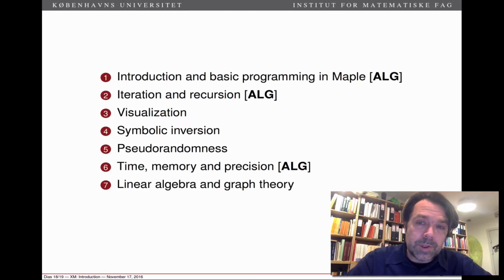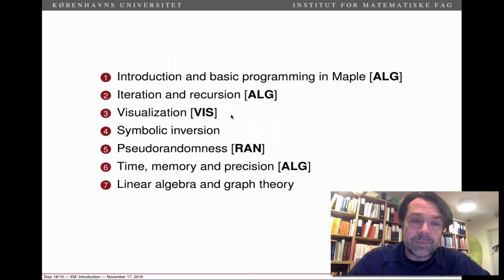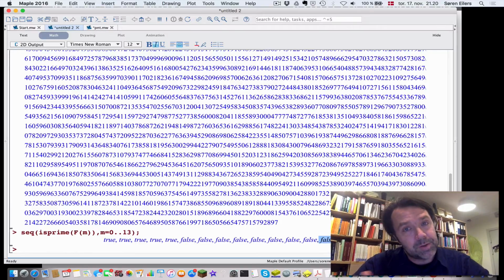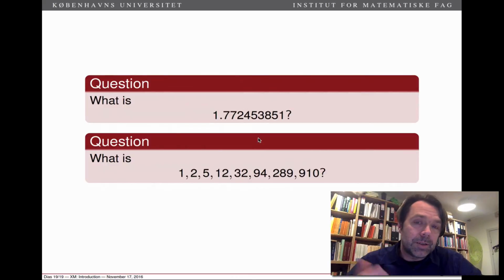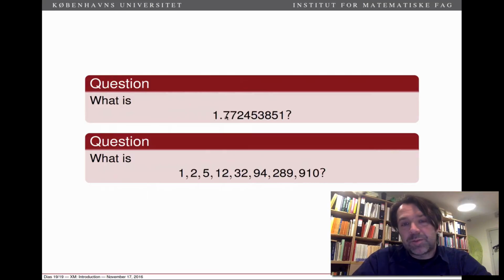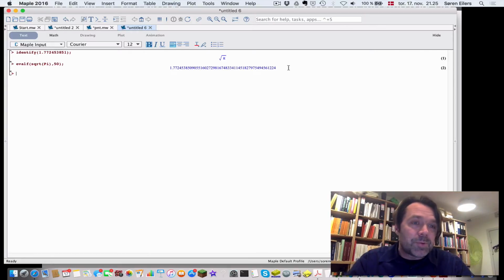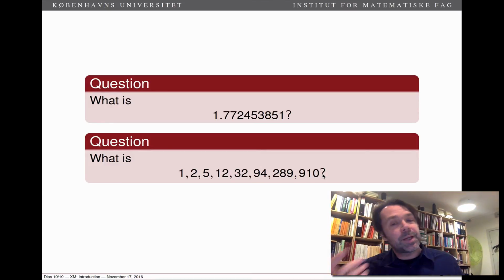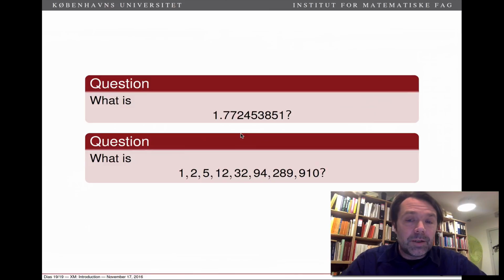XM Welcome part 6